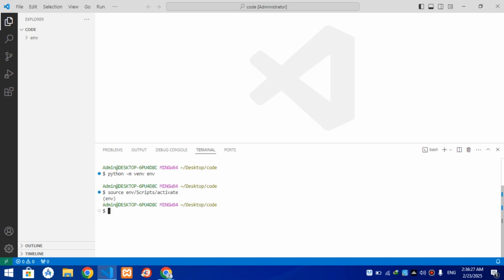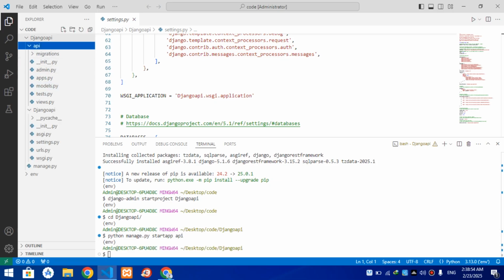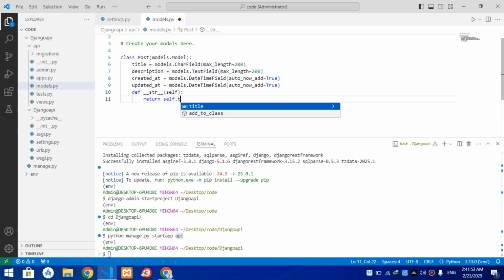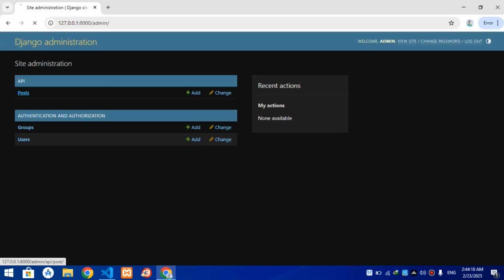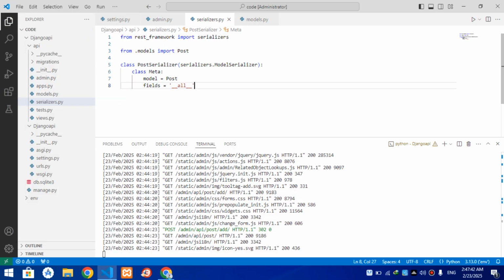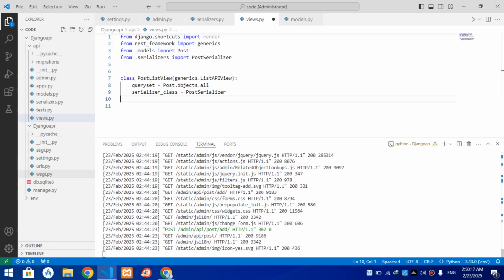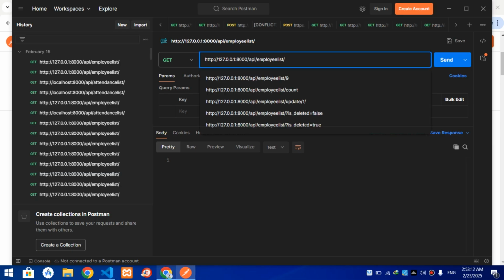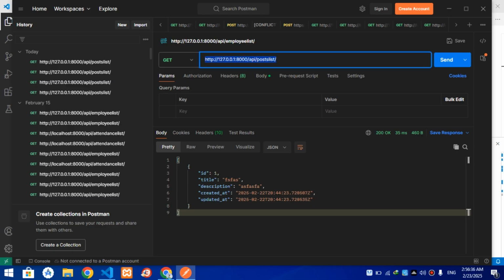How To Make a simple blog API Full Tutorial part 1 || Django REST Framework Build API from Scratch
🚀 Build a Django REST API from Scratch! 🛠️

In this comprehensive tutorial, you'll learn how to create a powerful REST API using Django and the Django REST Framework (DRF). Whether you're a beginner or an experienced developer, this step-by-step guide will walk you through building a fully functional API from scratch.

Installing and configuring Django REST Framework

Creating models, serializers, and views

Testing your API endpoints using tools like Postman

Adding authentication and permissions for secure access

🔹 Why Use Django REST Framework?
DRF is a powerful and flexible toolkit for building Web APIs in Django. It simplifies the process of creating RESTful APIs, making it a go-to choice for developers worldwide.

Beginners learning Django and REST APIs

Developers looking to build scalable and maintainable APIs

Anyone interested in backend development and API creation

📂 Code & Resources:
You can find the complete source code and resources in the GitHub repository linked in the description below.